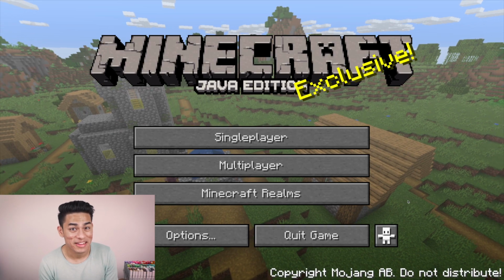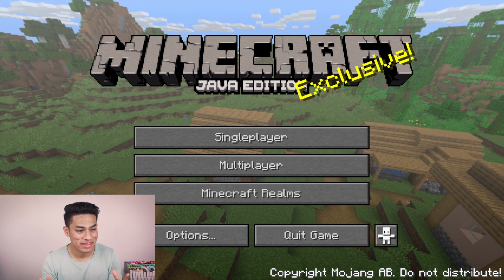I Sculpted A GIANT Charmander in Minecraft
I tried to Sculpt a GAINT Charmander in Minecraft. This is how it turned out.